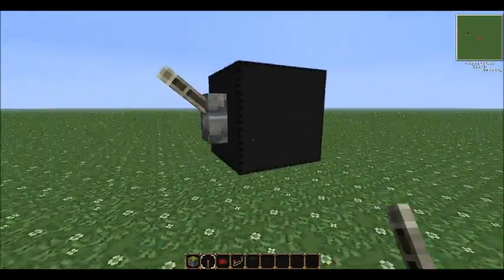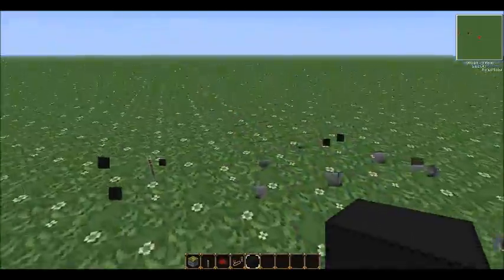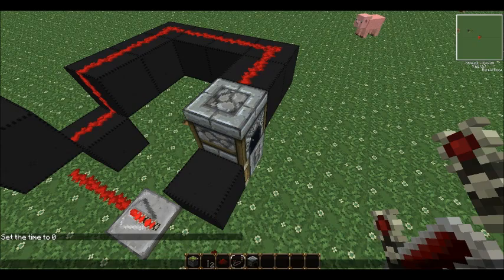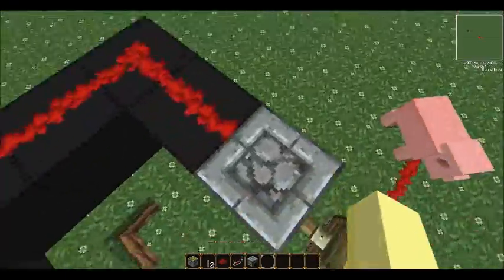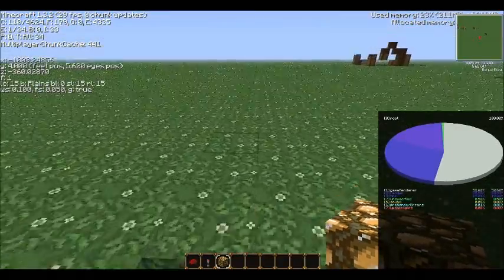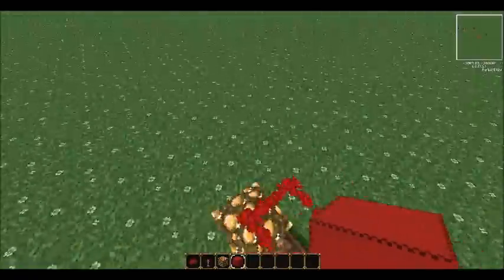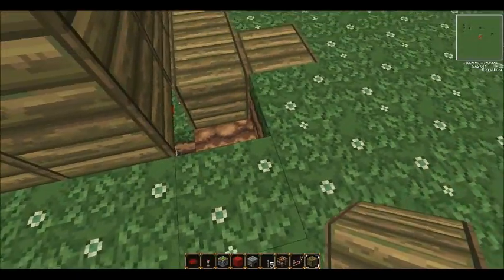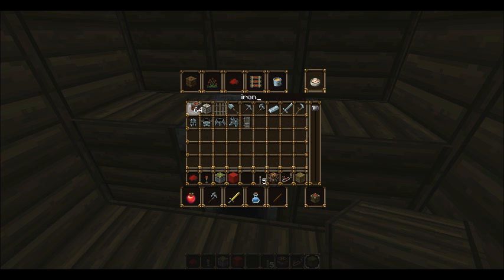[1.4.7] Pistonless BUD Switch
Just send a message, and we should get back within a few hours.
Help me make a minecraft server! Che